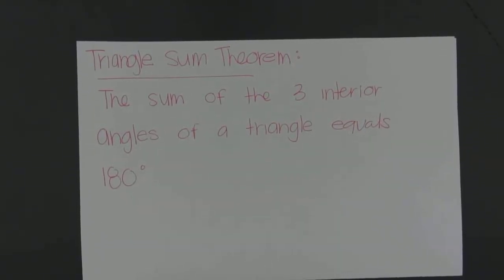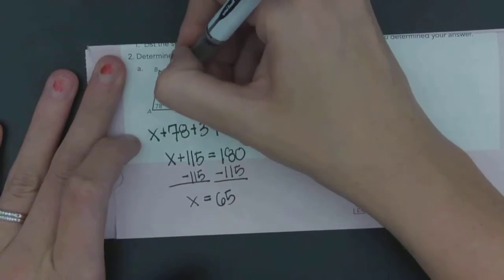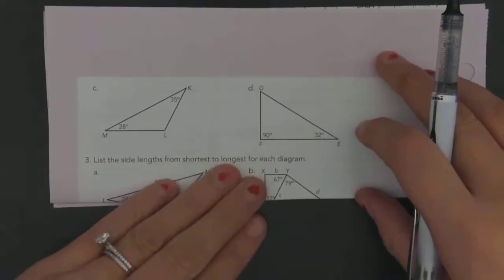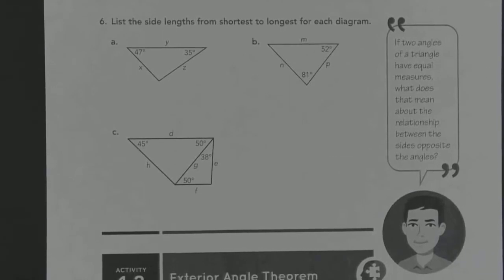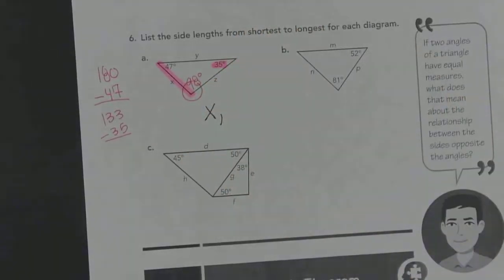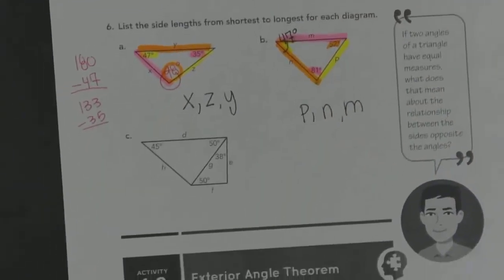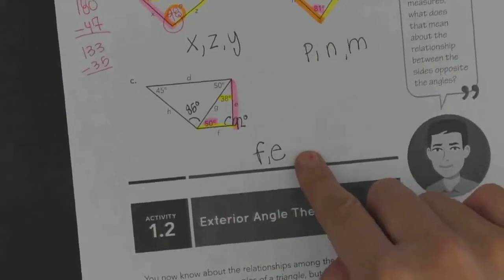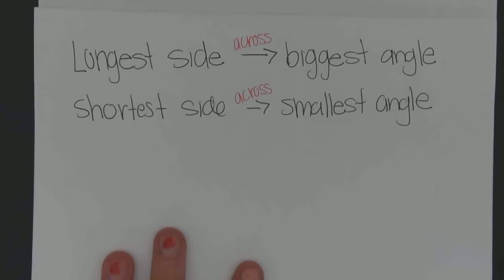Triangle Sum Theorem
8th Grade Math: 7th Grade Review